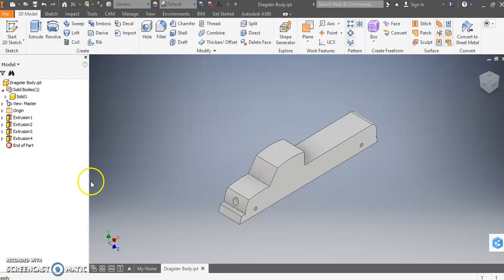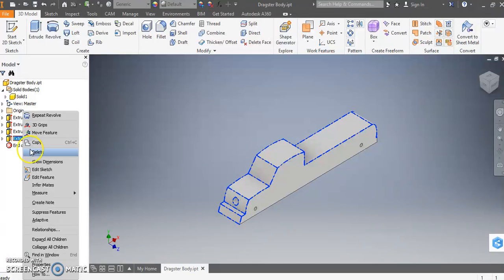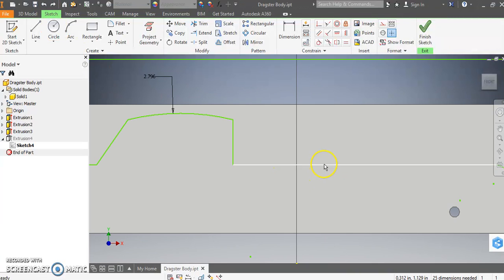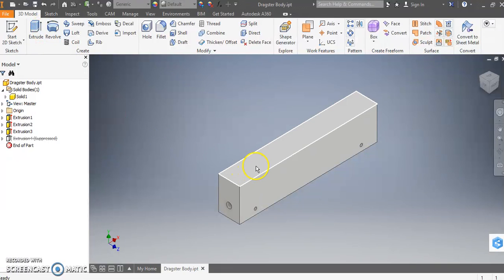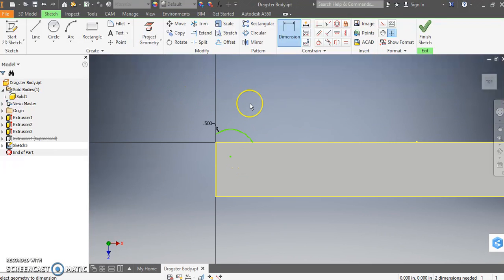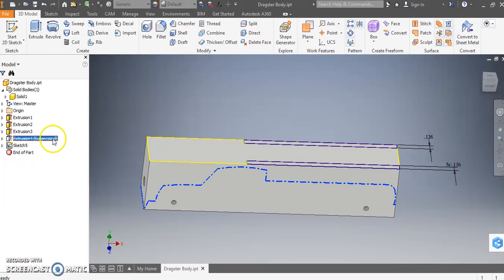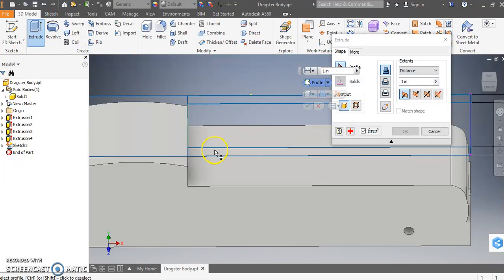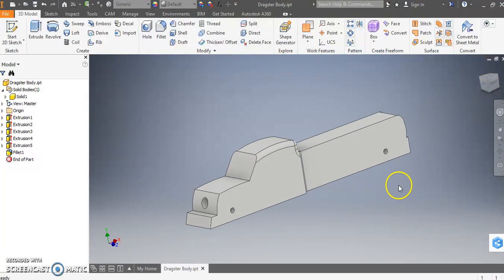Editing sketches, and suppressing features